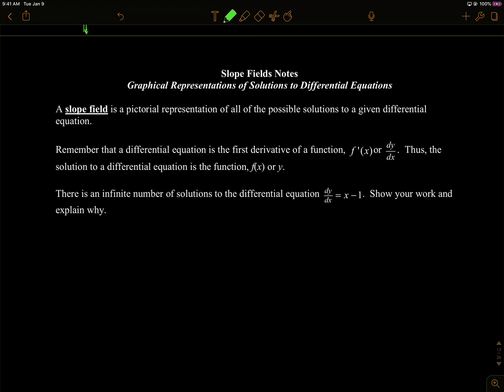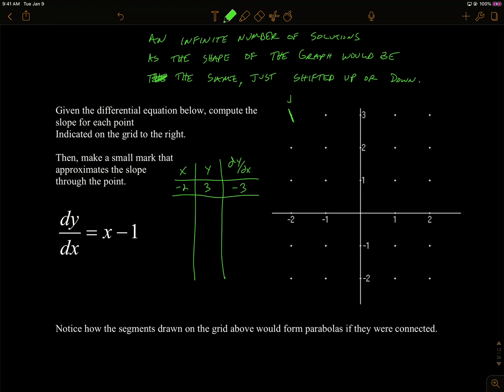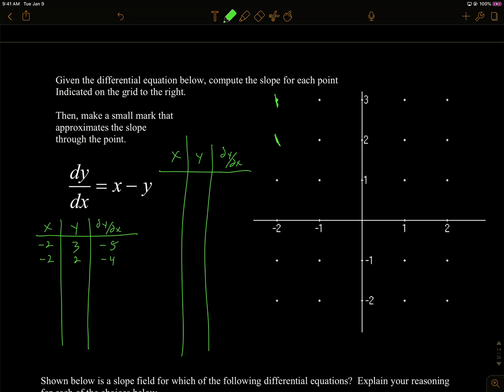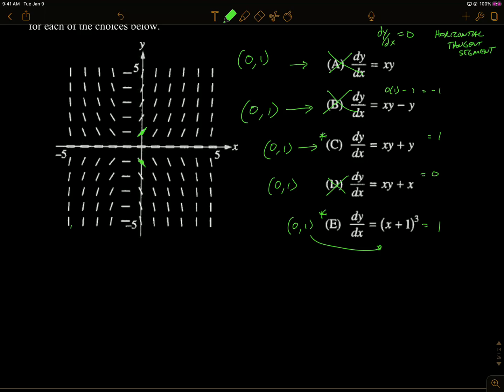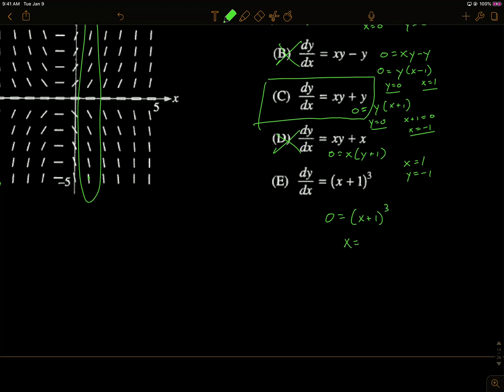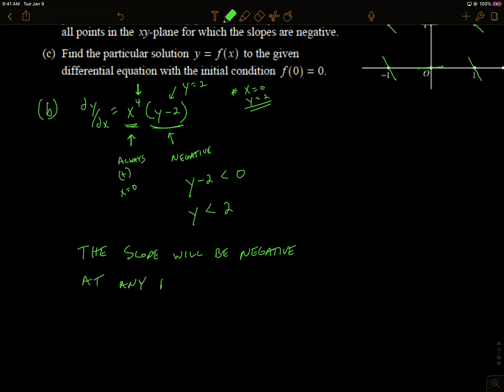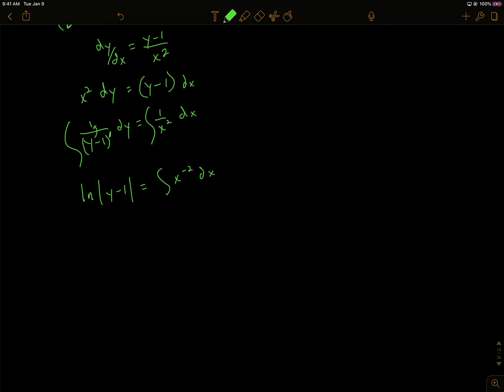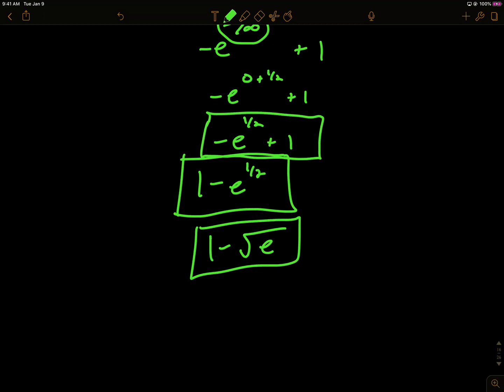Slope Fields Notes